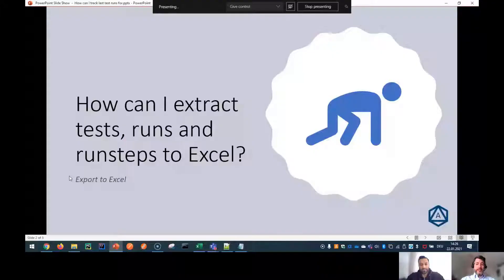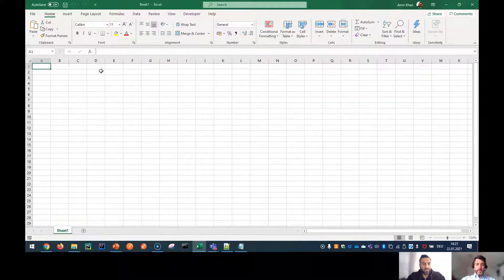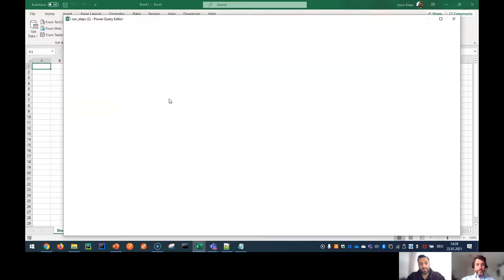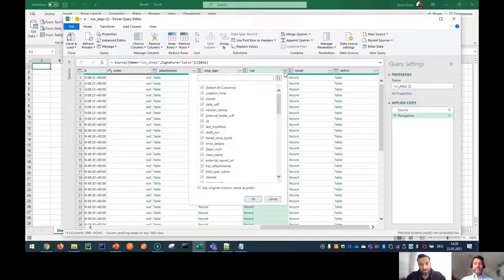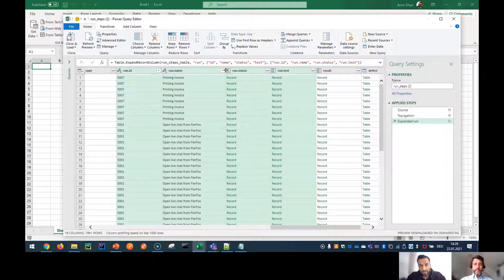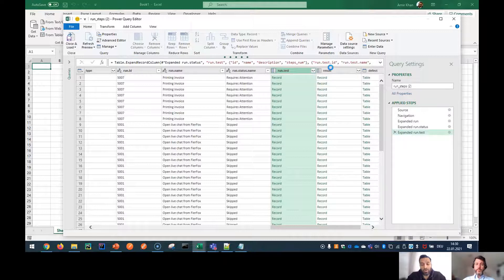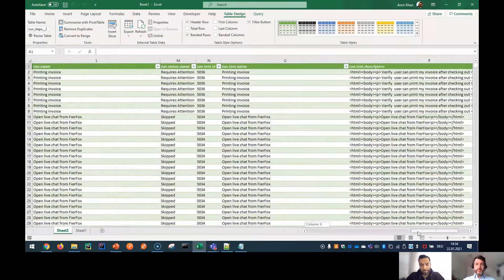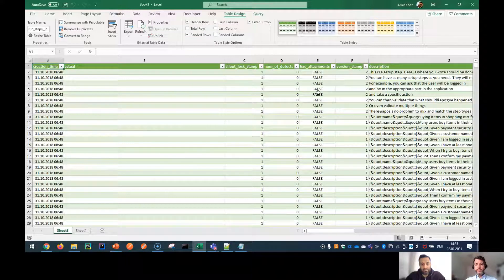Ask the Octane Guys - How can I extract tests, runs and runsteps to Excel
ALM Octane supports OData (Open Data Protocol), the OASIS REST-based standard for accessing data. You can use OData to extend and improve reporting capabilities, above and beyond the functionality provided by ALM Octane dashboard widgets. This topic provides instructions for working with OData and ALM Octane.